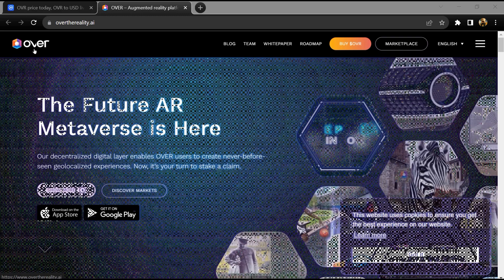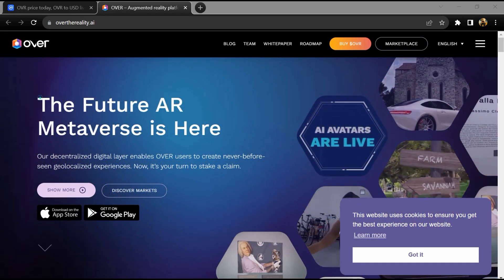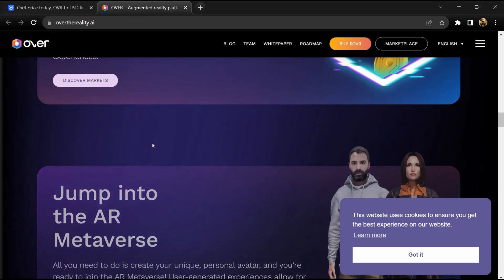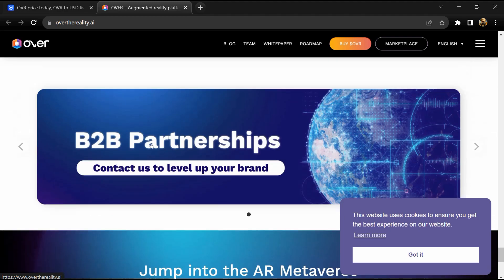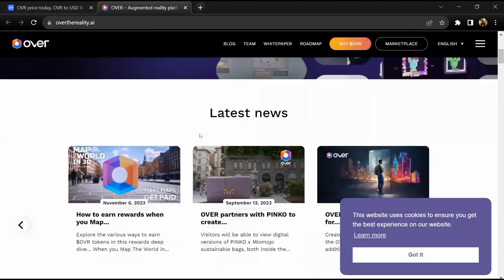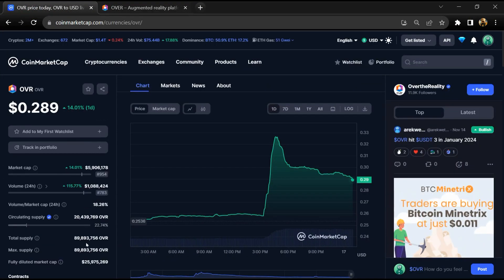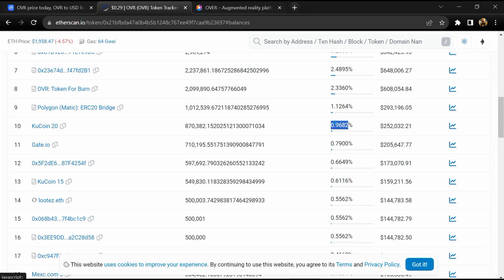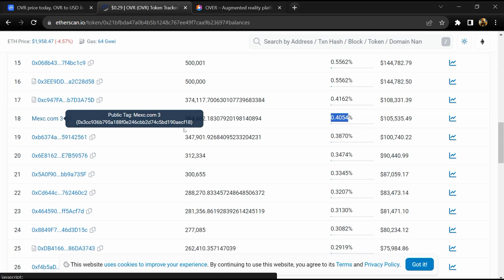What is OVER (OVR) Coin | Review About OVR Token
In this video, I will share a Review of the OVER (OVR) token. I have collected all the data from online sources please don't take this video as financial advice. I am not a financial advisor.